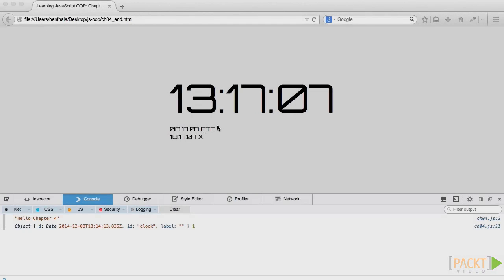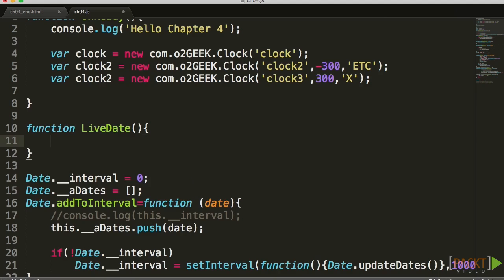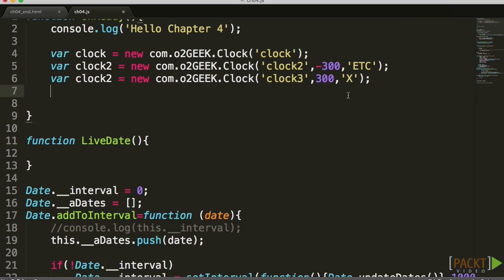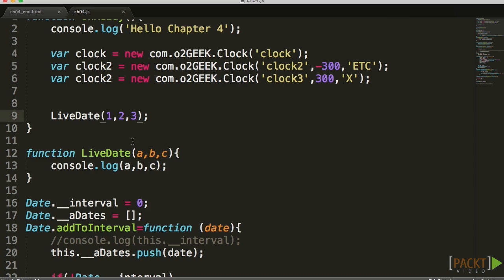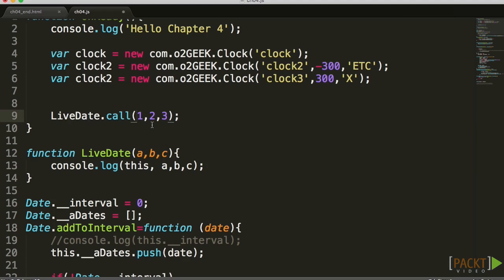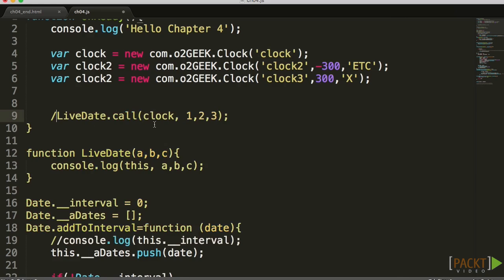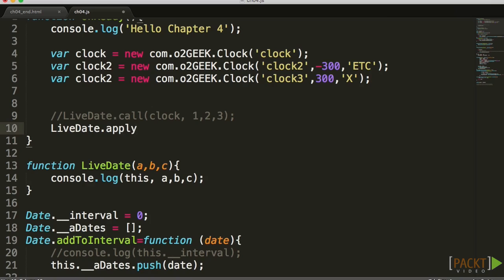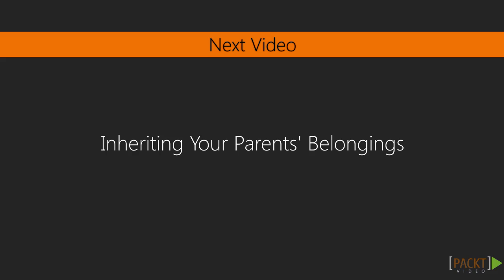Learning Object-Oriented JavaScript Tutorial: Functions that Have Functions | packtpub.com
Every function in JavaScript, just by being a function, is a type of object (a Function Object), and this means that every function has built-in methods.
• Introduce the call function
• Introduce the apply function